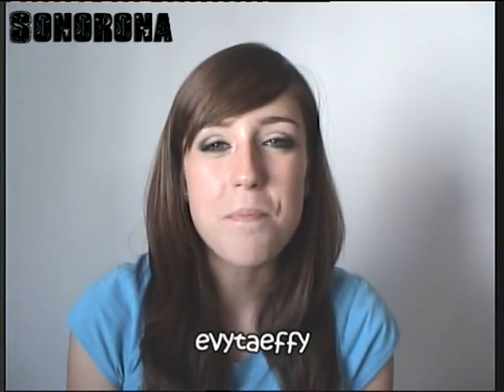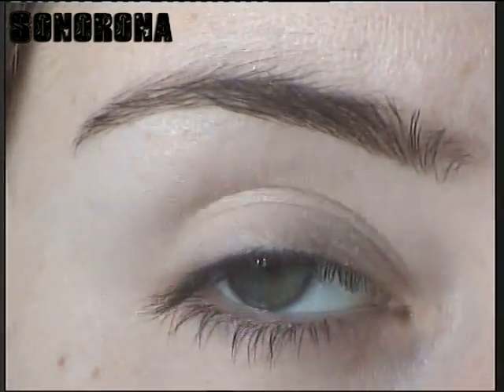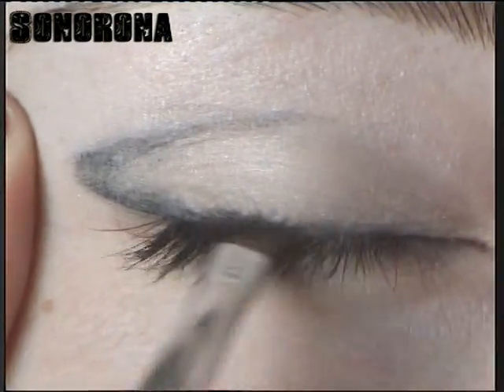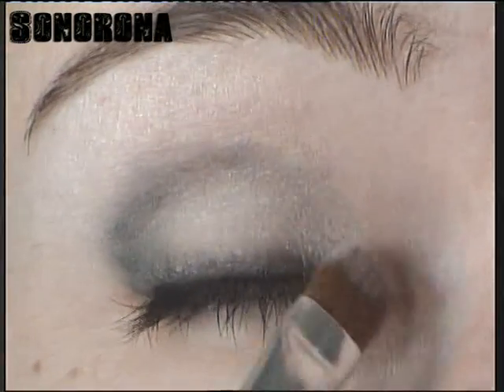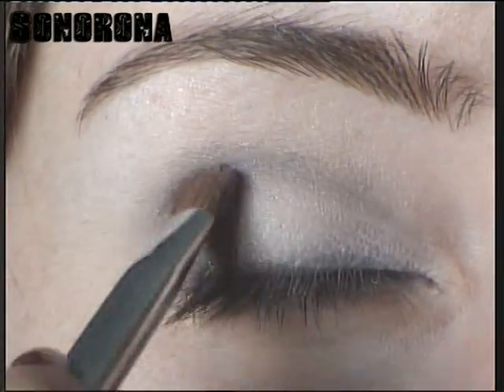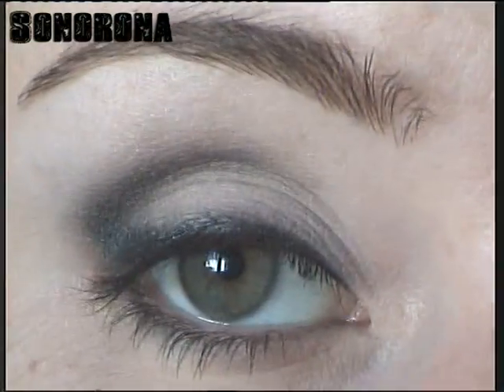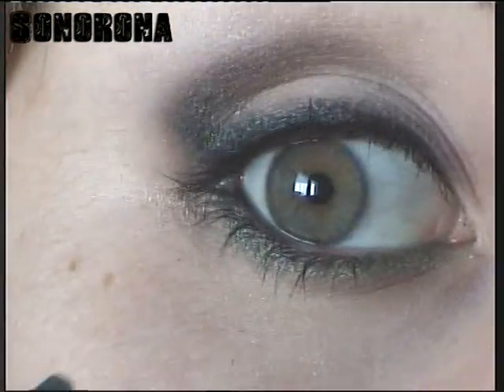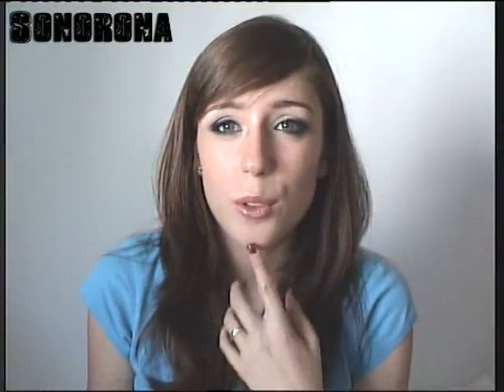Kaya Scodelario | Skins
Un look con la cuenca muy marcada en oscuro y el párpado móvil neutro. Pestañas negras y línea inferior de pestañas en verdes. Colorete y labios en tono natural.

PRODUCTOS USADOS:
.- Prebase para sombras de Too Faced - Shadow Insurance -
.- Sombra vainilla mate de Martora
.- Lápiz negro de Deliplús kajal
.- Paleta de 88 colores neutros
.- Sombra de SMH - Smoke and Mirrors -
.- Delineador en gel de ELF en negro
.- Sombra de SMH - Regel -
.- Sombra nº 28 de Deliplus
.- Máscara de pestañas de Helena Rubinstein Lash Queen

MIS BROCHAS FAVORITAS! COMPRALAS Y TE LLEVARÁS UN REGALO GRATIS A PARTIR DE 30$

►►►Compra en Iherb y llévate un descuento de 5$ en tu primera compra poniendo este código: UCI539

¿DONDE PUEDES ENCONTRARME?